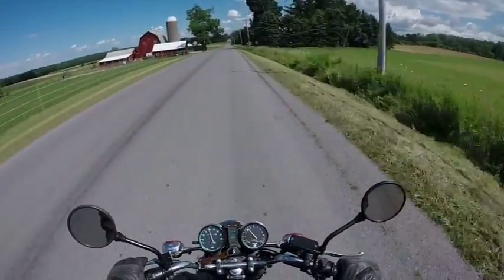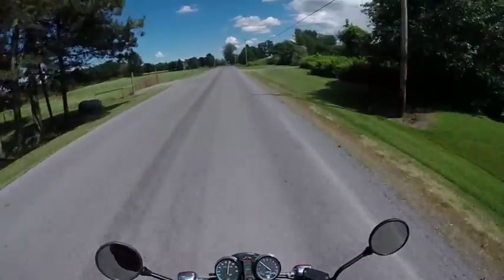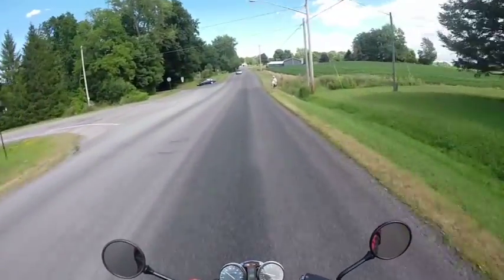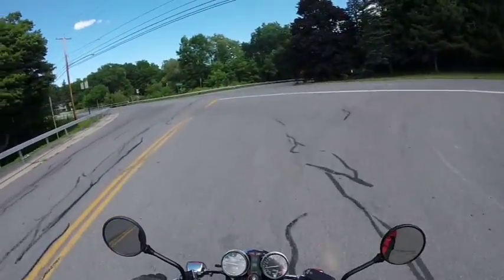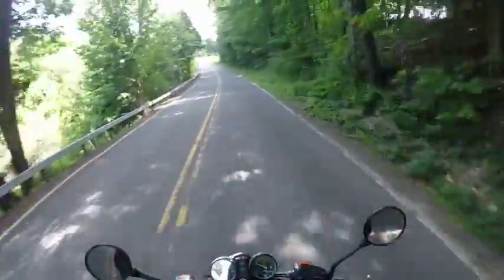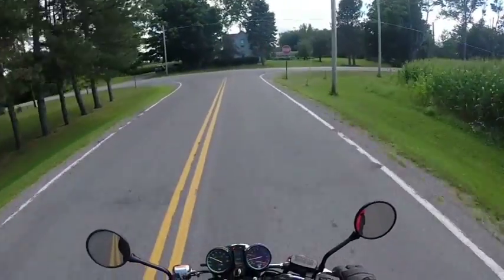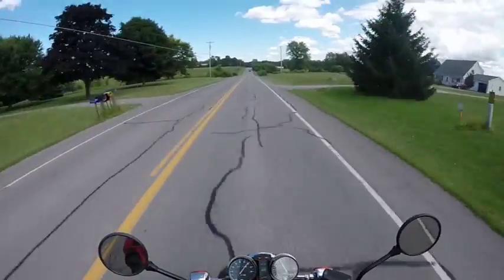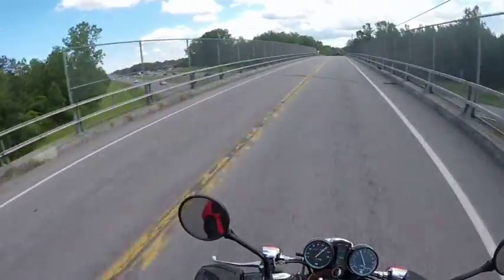MotoVlog setup camera audio intro motorcycle KZ550 gopro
My startup motovlog setup. Audio needs improvement (new mic coming) Helmet mount gopro, Tascam DR-40, Pyle wireless lapel. NOTE: I have since updated the mic to a Radio Shack 33-3013. Huge improvement !